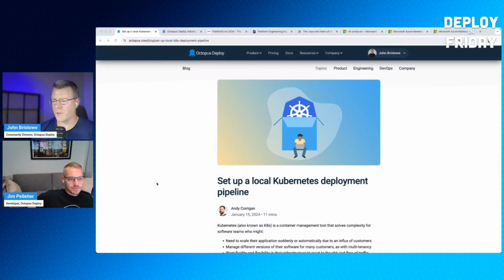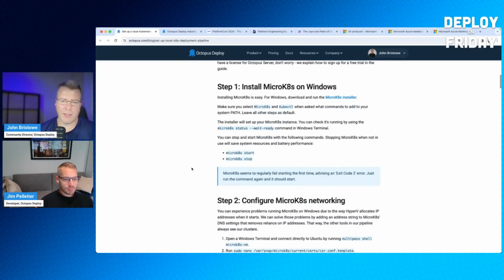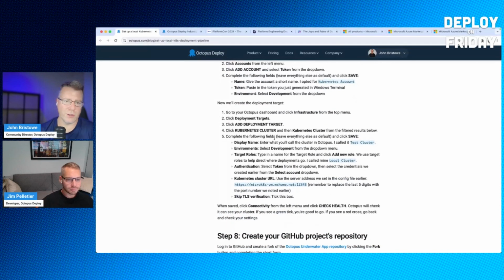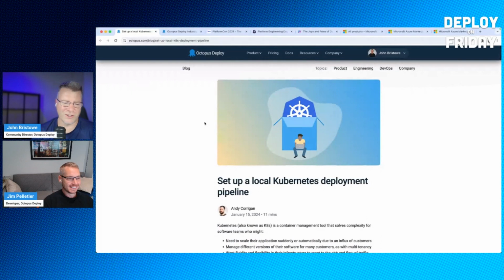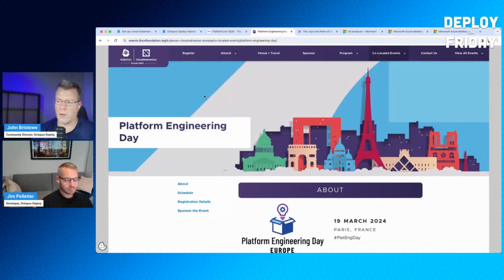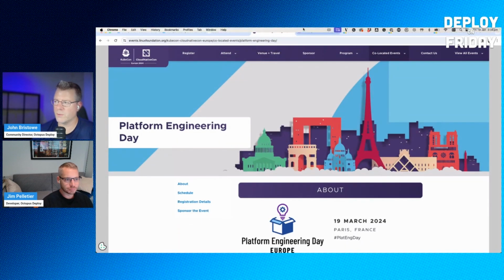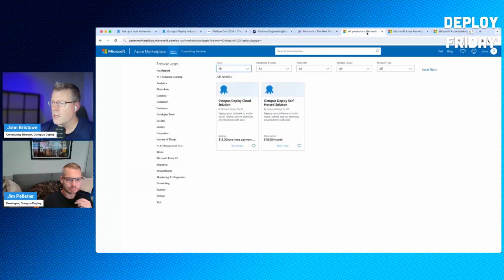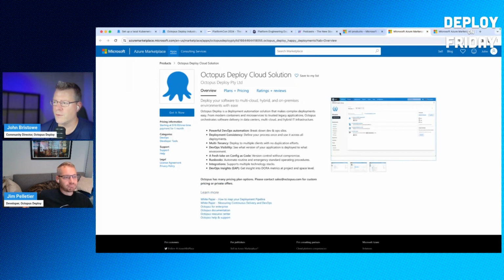Deploy on Friday, Ep. 42 (Jan 19, 2024) -- Kubernetes pipelines; events; joys/pains of DevOps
It's way too hot in Brisbane! But that won't stop us.

In this episode of "Deploy on Friday" John and Jim discuss:

* Set up a local Kubernetes deployment pipeline
* Events
* The Joys and Pains of DevOps
* Octopus on Azure